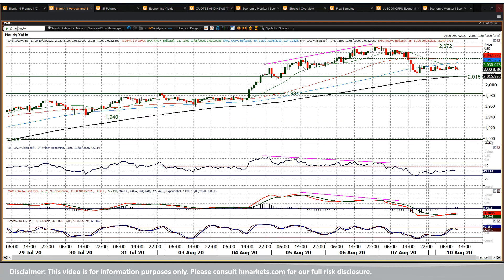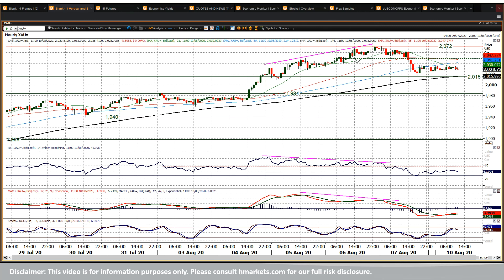Gold Technical Analysis - Hantec Markets 10/08/2020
Are teh building blocks of a more considerable correction now being laid?